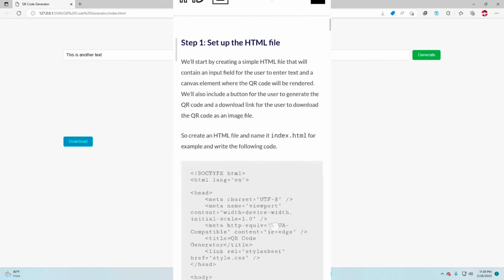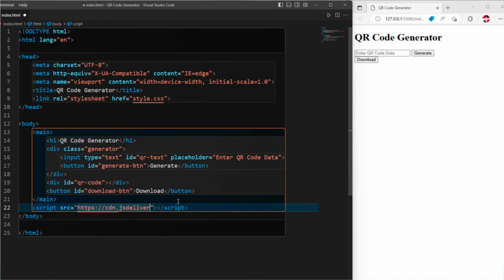How to Make QR Code Generator App Using HTML, CSS, and JavaScript Only in Just 2 Minute 🔥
Hi there! In this video, I have shown you how you can create a QR Code Generator App using HTML, CSS and JavaScript Only in just 2 minute 🔥 Copy/Paste 🌝

Please watch the above video for better understanding. Code link is there in the video description.

If you have any questions regarding what I have shown in the video then you can ask in the comment section.